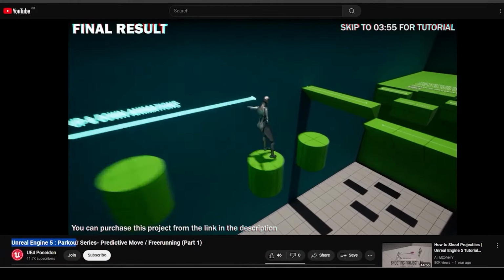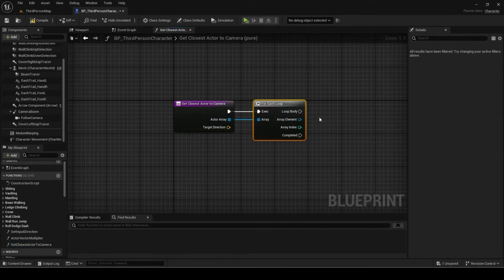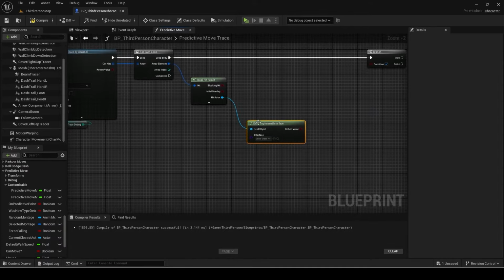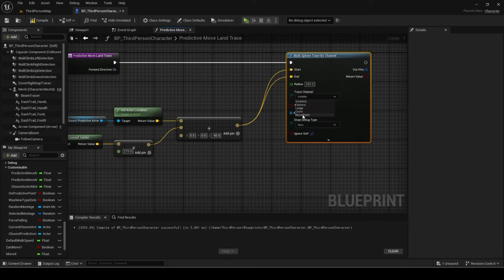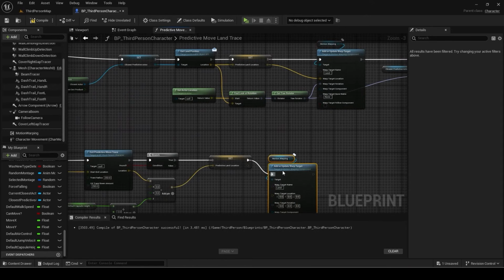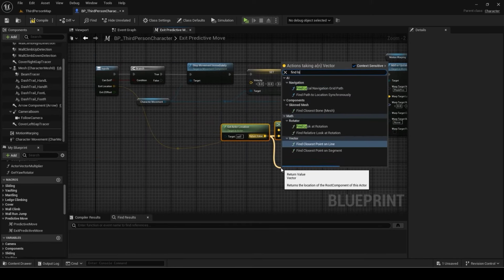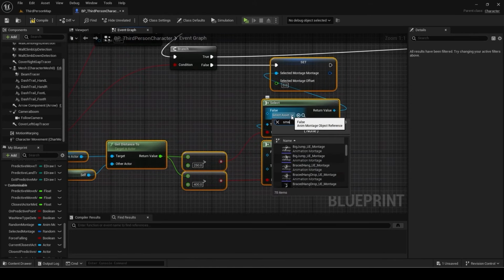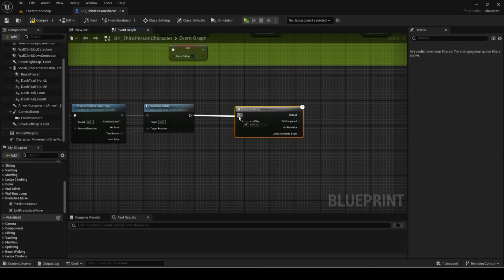Unreal Engine 5: Parkour Series- Predictive Move / Freerunning (Part 2)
Welcome back to my parkour tutorial series. This is part 2 of the predictive move / freerunning system. It covers:
- Accurate detection for moveable objects.
- Move to object being looked at most directly in relation to the input direction.
- Modular blueprints for easy object creation using any mesh.
- Jumpable object type with 6 different animation (small jump, big jump, flip, mantle, step up & step down)
- Use spline option for jumpable objects (player jumps to closest position on spline)
- Exit moveable object (with animation or not and customisable held time threshold)
- Vaultable object type (randomised animations)
- Swingable object type (with hand IK)
- Vault to jump points, swingable points, floors or air
- Parkour series integration (Beam walking & ledge climbing)